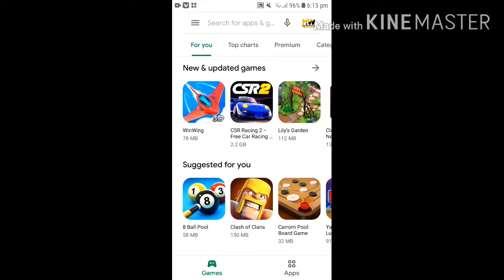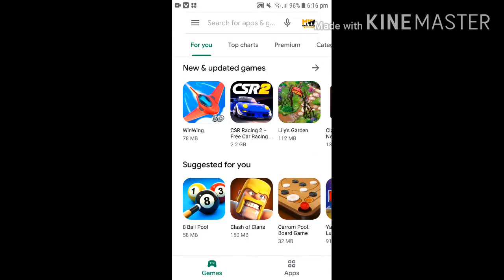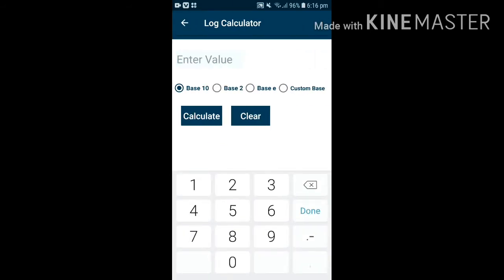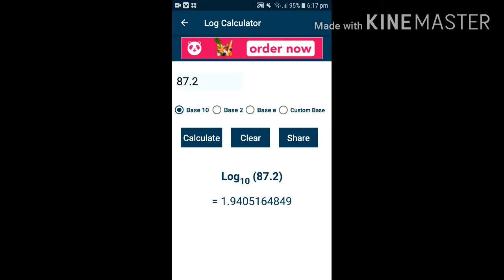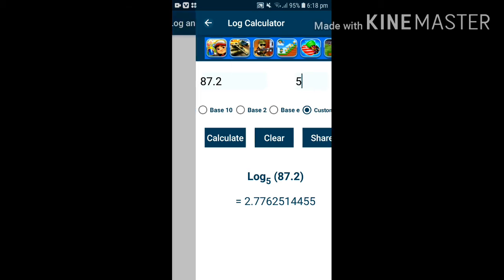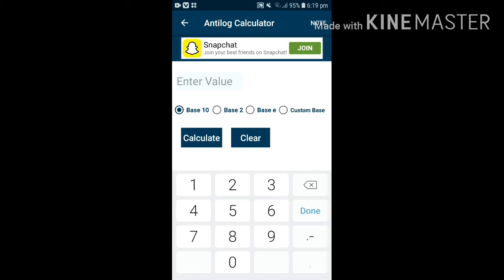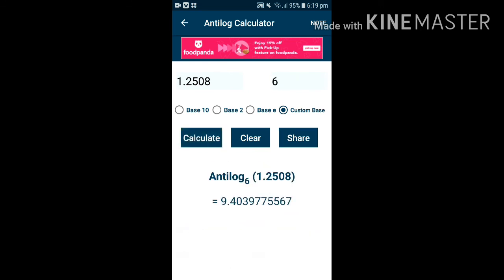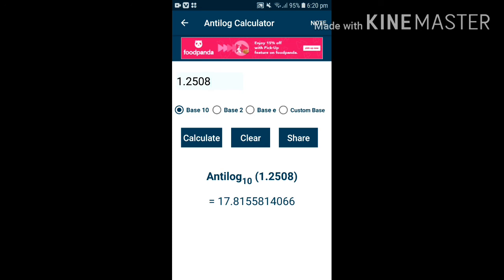How to find lograthim and Antilograthim on your android phone |easy trick to find log and antilog😍